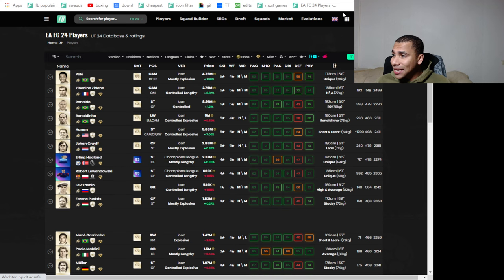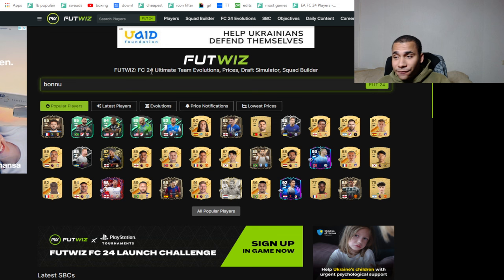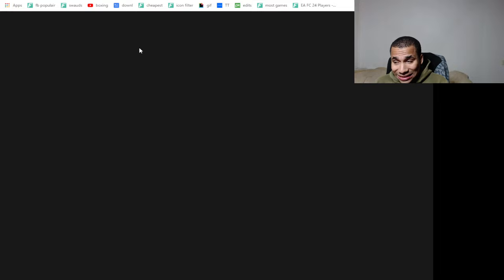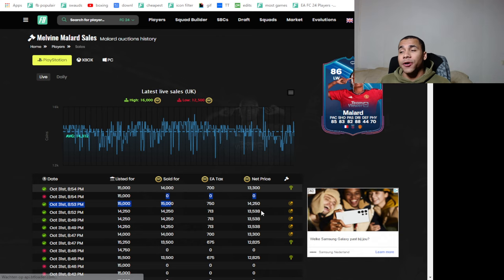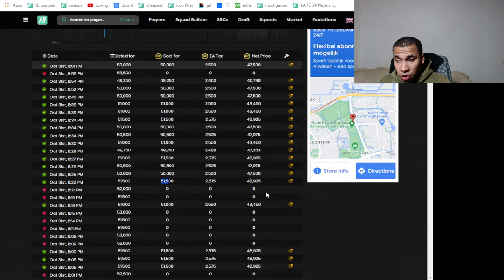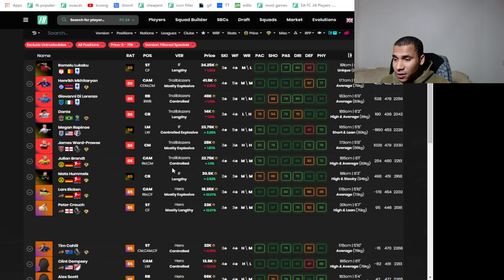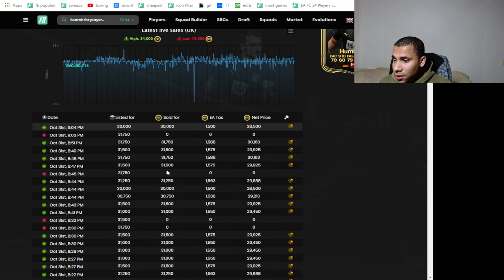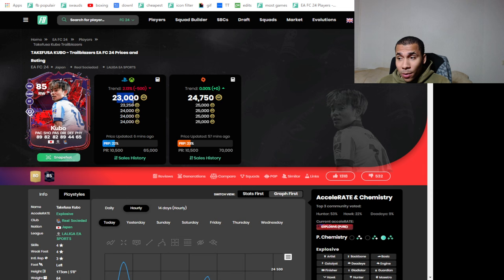Use This Trading Method To Make Isane Coins!!!!📈